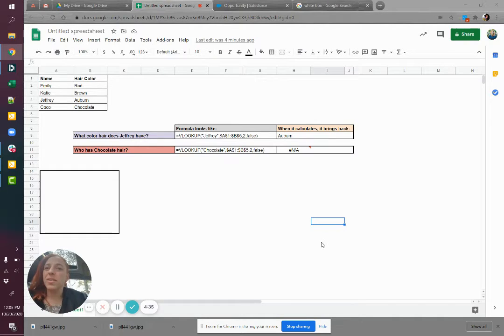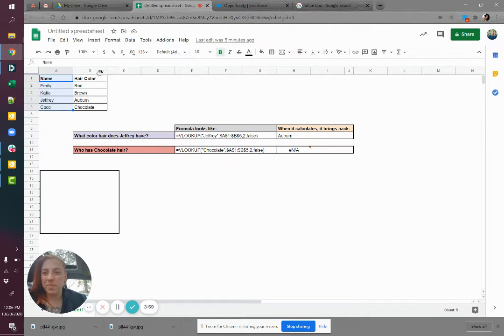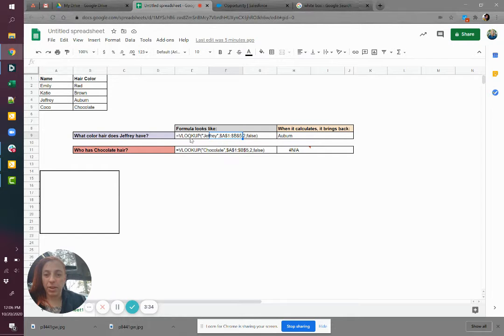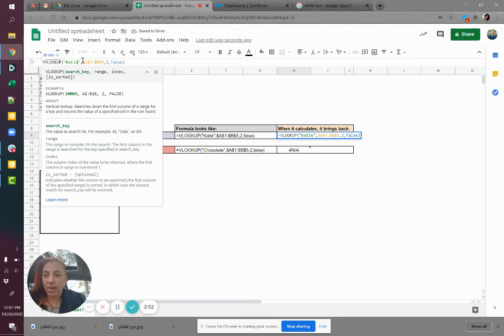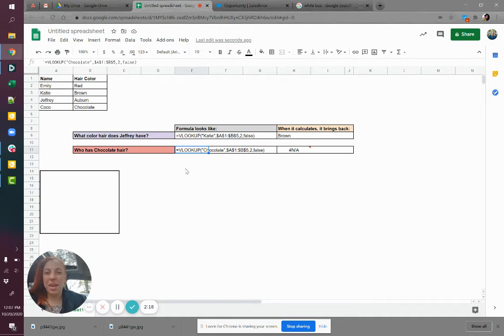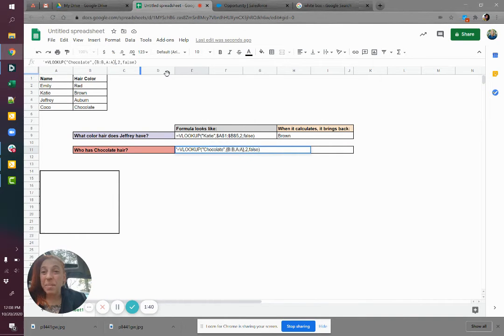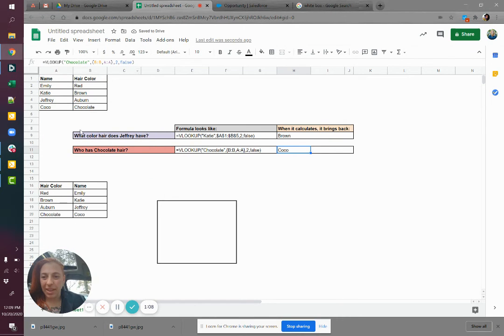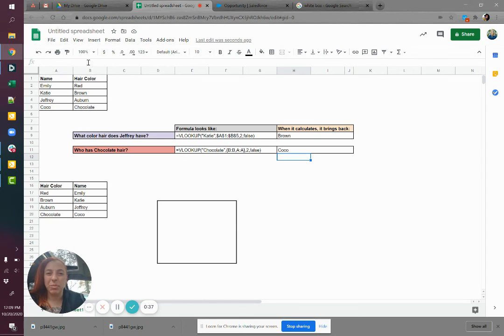A 5 min vlookup + imaginary tables tip